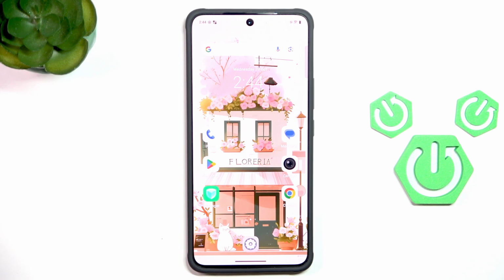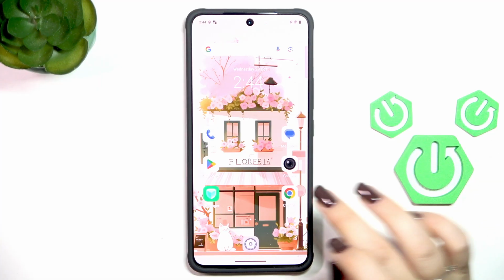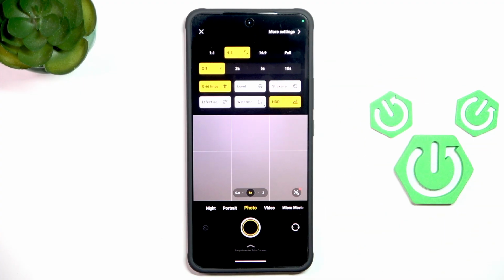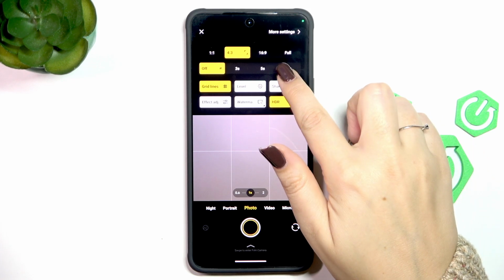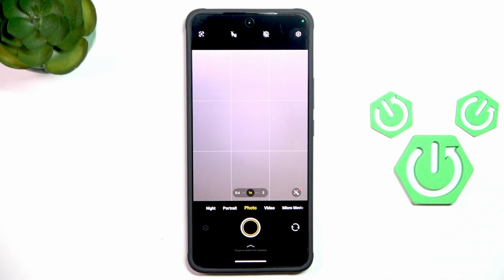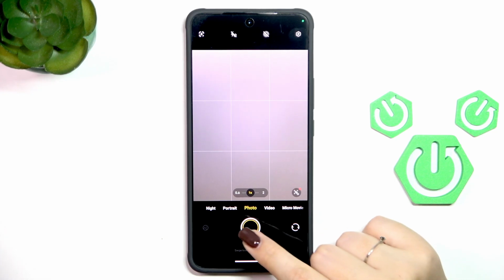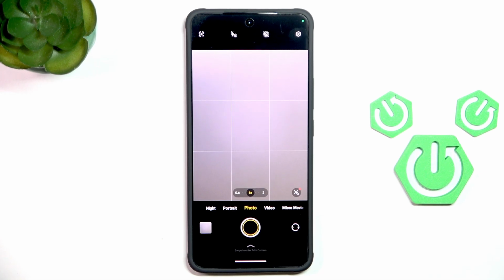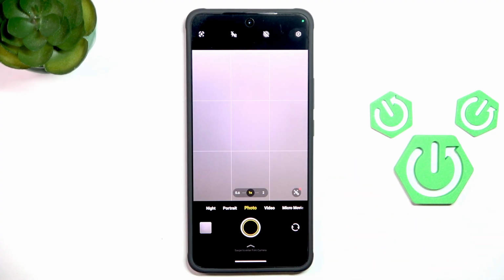VIVO V60 Lite 5G – How to Set Camera Timer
If you want to take hands-free photos or group shots with your VIVO V60 Lite 5G, using the camera timer is a great solution. In this video, you’ll learn how to set up the camera timer on the VIVO V60 Lite 5G, including how to choose between different delay options like 3, 5, or 10 seconds. We’ll show you step-by-step how to access the camera settings, select your preferred timer delay, and explain what happens after you set the timer. Whether you’re new to VIVO phones or just want to make the most of your camera features, this guide will help you capture the perfect photo every time.

How to set camera timer on VIVO V60 Lite 5G?
How to change photo delay timer on VIVO V60 Lite 5G?
How to turn off camera timer on VIVO V60 Lite 5G?

0:00 Open Camera App
0:07 Access Camera Settings
0:15 Select Timer Option (Off, 3s, 5s, 10s)
0:30 Take a Photo with Timer
0:45 Change or Disable Timer